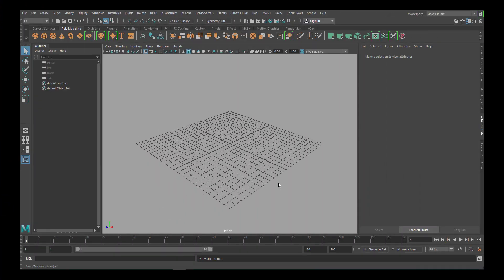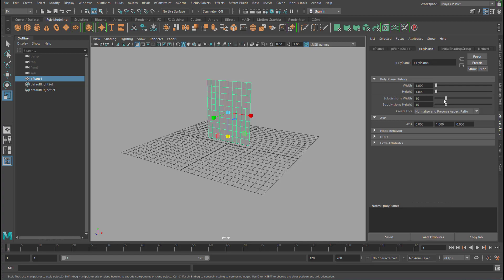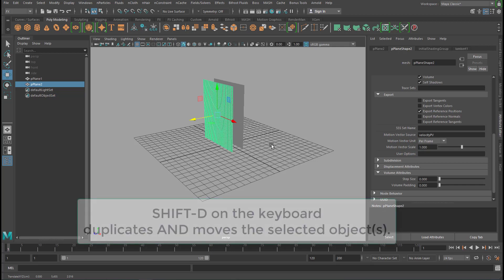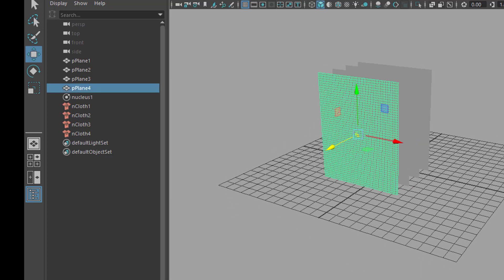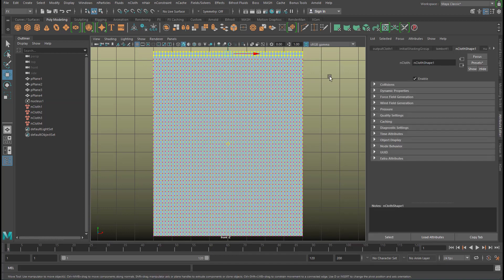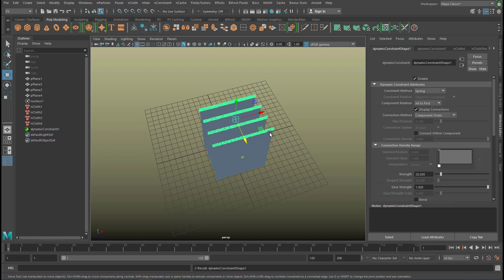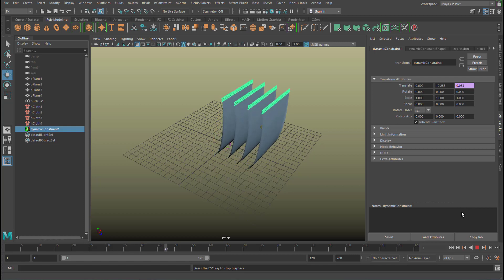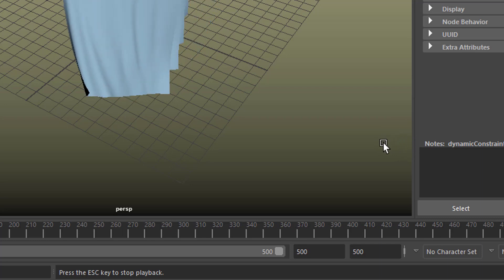Maya: Four nCloth Dance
This is about nCloth, yes. But it's also about keyboard shortcuts and other things in Maya which can make animation so much faster.

I composed the song at the beginning ("Computer Animation") and the instrumental at the end ("Dubius 170"). GEMA